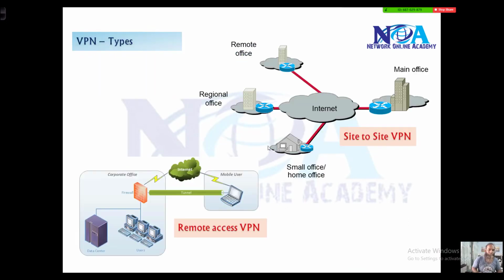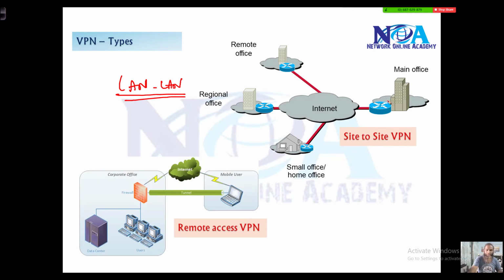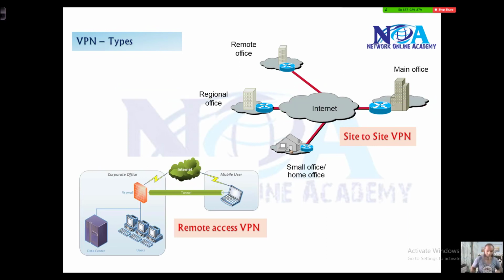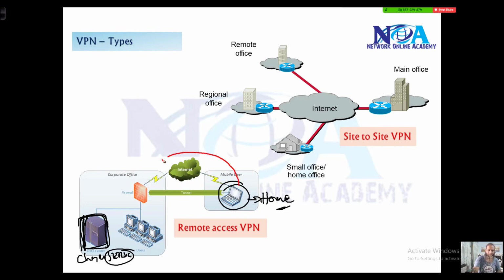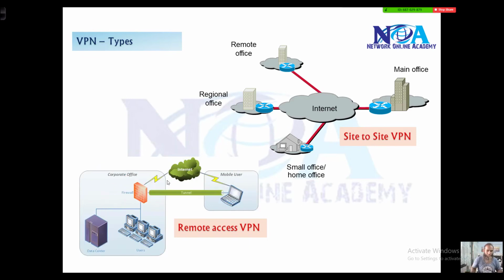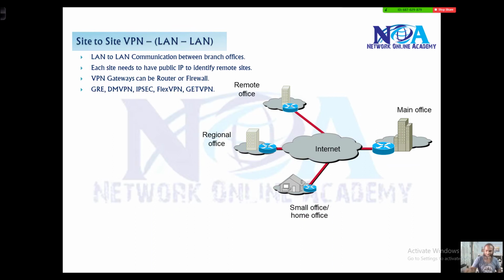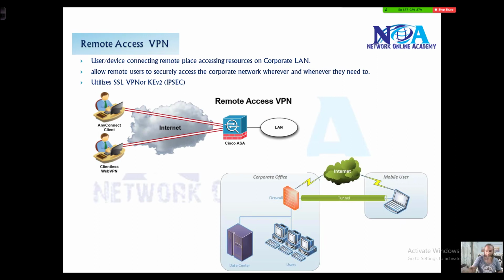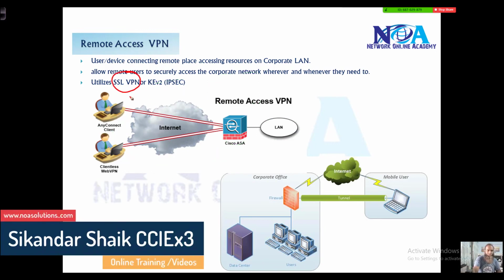002 VPN Types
Unlock the world of Virtual Private Networks (VPNs) with Sikandar Shaik in this must-watch YouTube video! If you've ever been confused about the different VPN types or want to understand their real-world applications, this video is for you. Sikandar expertly breaks down the four most popular VPN types – Site-to-Site, Remote Access, SSL, and MPLS VPNs – and explains when and why you’d use each one.

Through simple explanations and real-world examples, you'll gain clarity on how VPNs work, the key differences between them, and how they can enhance your network security. From understanding VPN protocols and encryption methods to mastering configurations, Sikandar ensures you walk away with a clear understanding of each VPN type.

Whether you're a networking pro or just starting out, this video gives you the practical knowledge you need to optimize your network's security and efficiency. It's perfect for anyone looking to boost their IT skills, prepare for certifications, or just make sense of VPN technologies in today's digital world!

Highlights:
Master VPN Types: Get a thorough breakdown of Site-to-Site, Remote Access, SSL, and MPLS VPNs.
VPN Security: Learn how VPNs protect your data and privacy across networks.
Expert Insights: Sikandar Shaik's simple, clear, and actionable advice for beginners and experts alike.
Easy to Follow: Breaks down complex networking concepts into easy-to-understand lessons.

Why Watch: Looking to level up your network security knowledge or get ready for your next certification exam? Sikandar’s detailed yet accessible explanations make this the perfect video for anyone looking to dive into VPNs. Whether you're securing your personal data or managing corporate network security, this video is your one-stop guide to understanding VPNs in-depth!